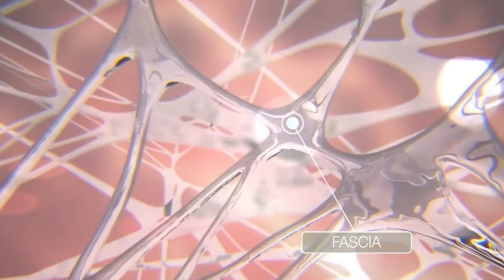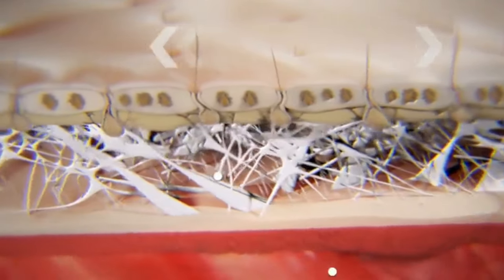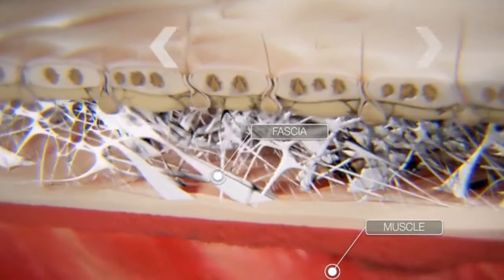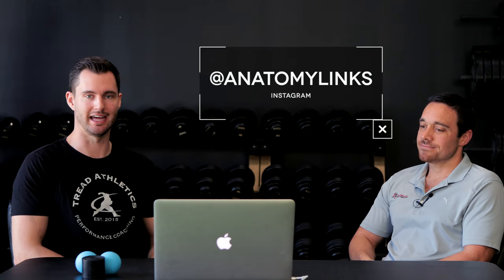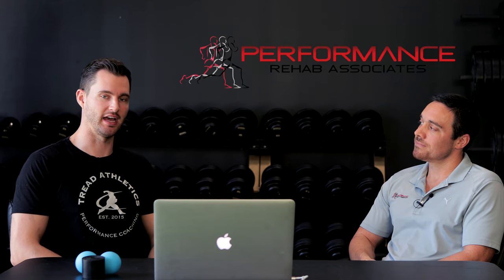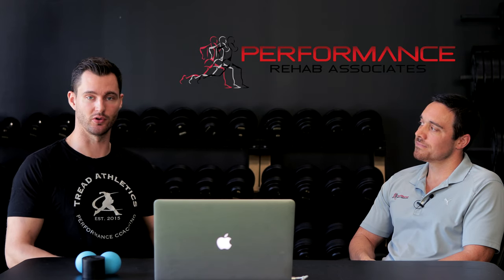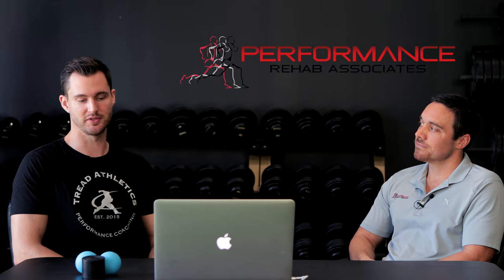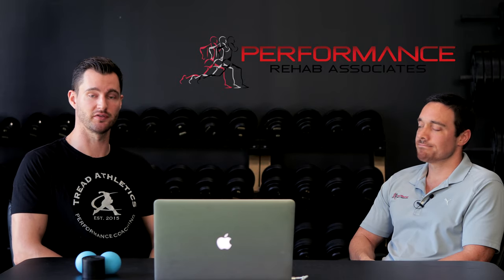What is Fascia? Why is it Important for Pitchers? | Ask the Doc Episode 1